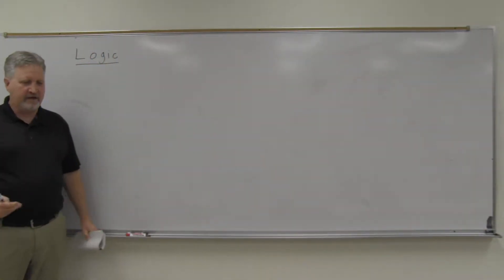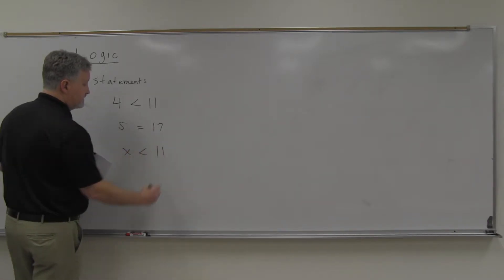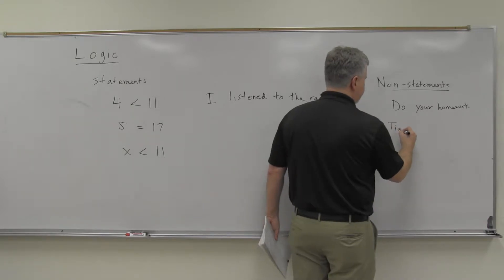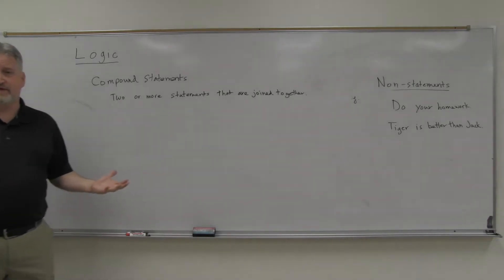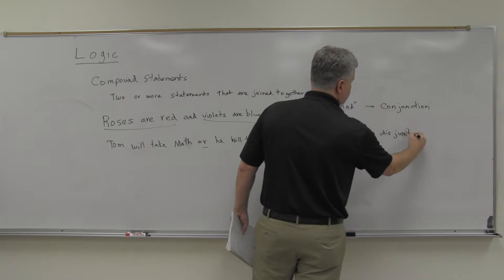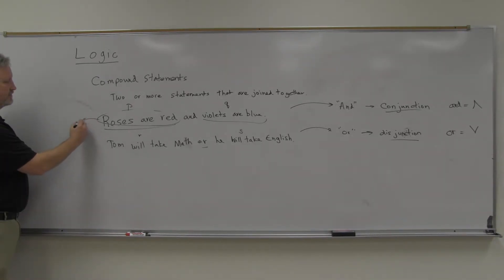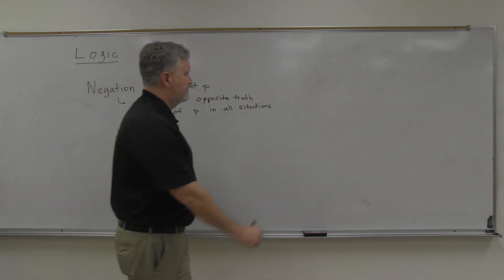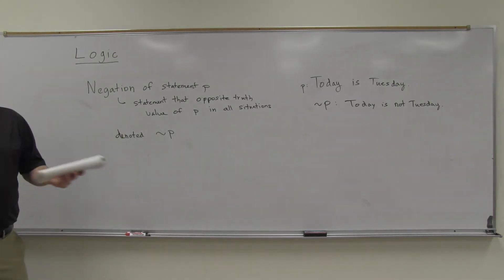MTH 130 Section 3.1a Intro to Logic